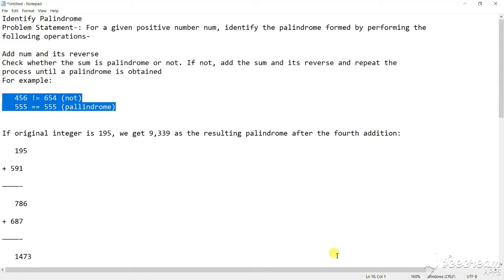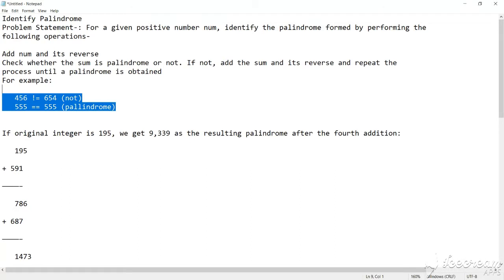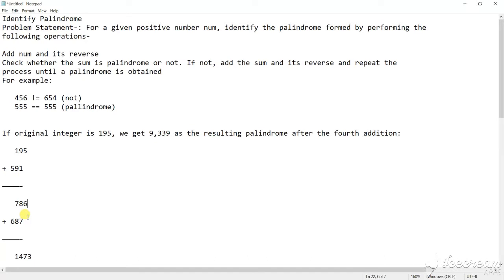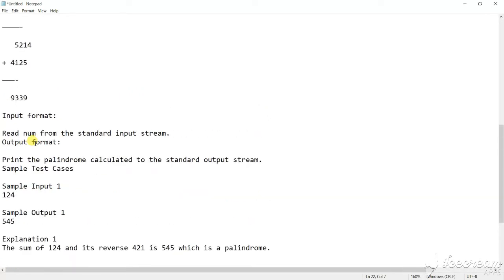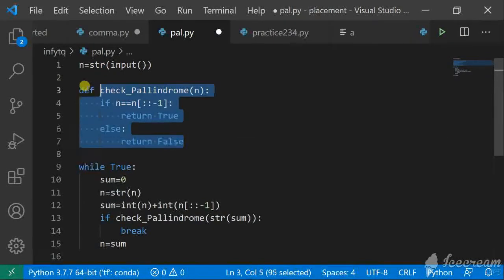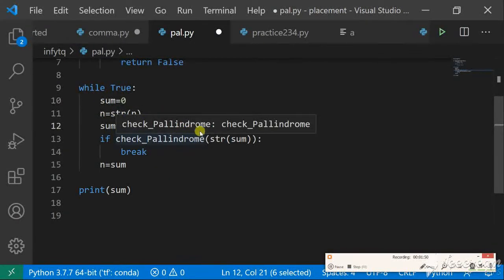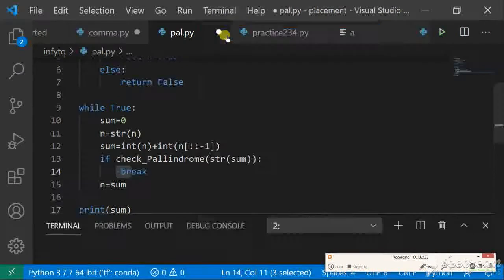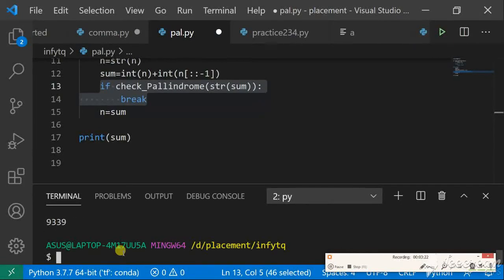InfyTq Previous slot Problem 2 | Identify Palindrome & solution in python | Campus Coding Problem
In This video I am solving 1st Programming question that is "Identify Palindrome" in python ,which has been asked by Infosys in Infosys Certification exam 2020.Hope you guys understood this.

Infytq 2020 problem
infytq previous slot solution
infosys certification exam solution
infosys certification question and solution
infytq programming questions and solution
infytq python program and solution
infytq certificate 2020 questions
infytq previous slots question and solution
infosys programming question
infosys certification preparation
infytq certification
infytq exam question
infytq programming solution in python
infytq previous questions and answer
infytq programming questions
infytq password generator problem
infytq password generator
infytq Identify Palindrome
infytq Identify Palindrome Problem